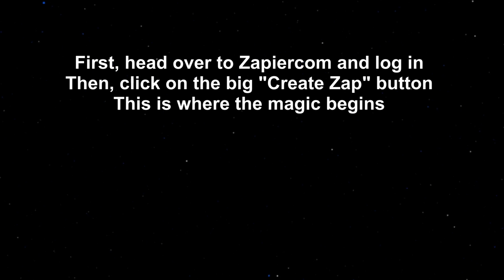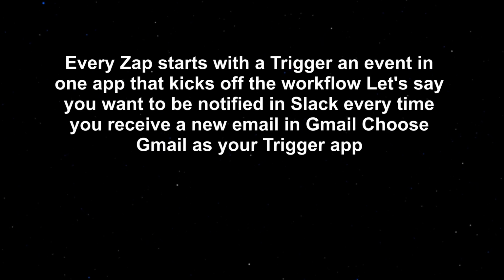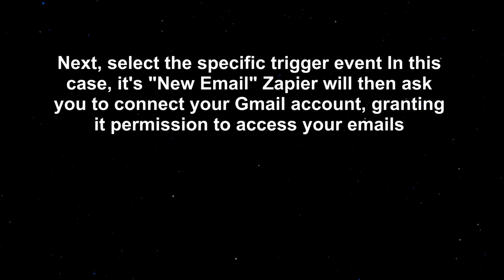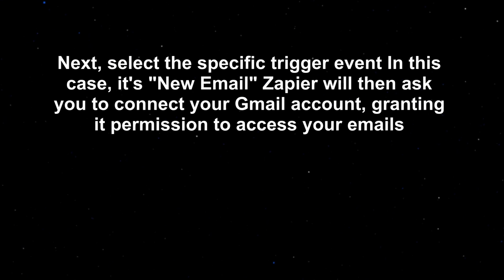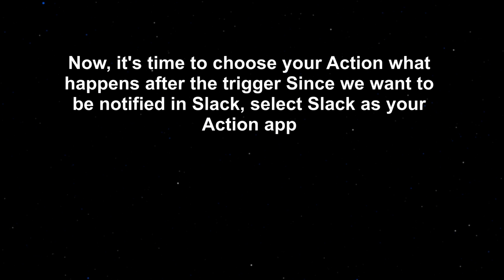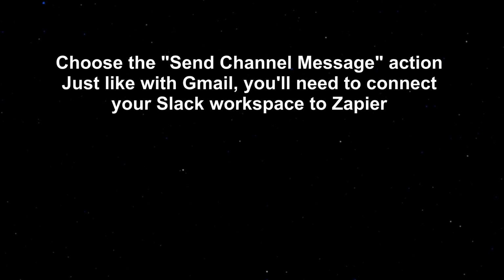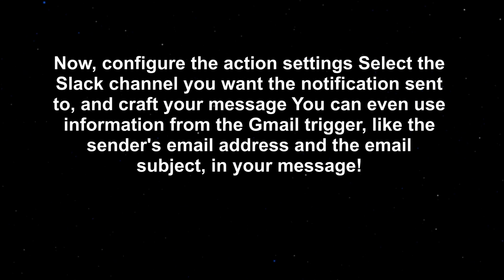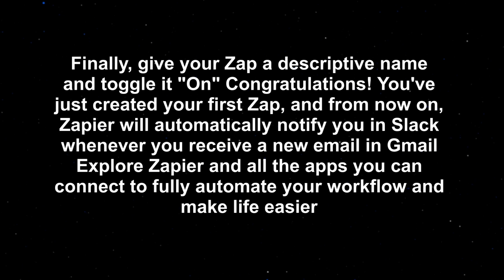How to Create Zaps in Zapier - KevinHowTo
How to Create Zaps in Zapier provides a step-by-step guide to building automated workflows, explaining the fundamentals of creating Zaps in Zapier, including choosing triggers and actions, connecting apps, and configuring settings to automate repetitive tasks and streamline your business processes.

00:00 Intro
00:10 Unlock Automation
00:16 Create Zap
00:21 Choose Gmail Trigger
00:28 Select Trigger Event
00:34 Choose Slack Action
00:38 Select Send Channel Message
00:43 Configure Action Settings
00:51 Toggle On